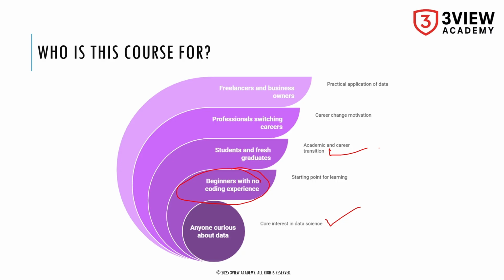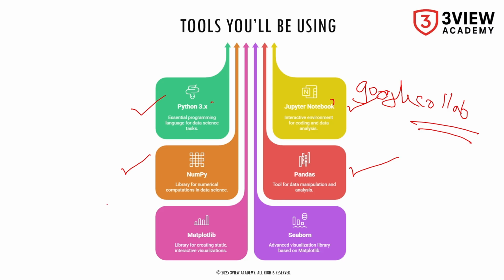Python for Data Science | Complete Beginner Course Intro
🎓 Welcome to the Python for Data Science Course!
🚀 Master Data Handling, Visualization & Real-World Analysis with Python

📌 About this Course:
This is your gateway to the world of Data Science using Python — the most in-demand skill of today’s data-driven world. Whether you're a beginner or coming from a non-programming background, this course is designed to make learning Python easy, practical, and career-focused.

👨‍🏫 Instructor: Manoj Yadav
🔬 15+ years of experience in R&D, Engineering, and Data Science
📺 Presented by: 3View Academy

📚 What You’ll Learn:
✅ Data Cleaning & Pre-processing
✅ NumPy & Pandas for Data Manipulation
✅ Data Visualization using Matplotlib & Seaborn
✅ Real-world Projects & Analysis
✅ Scikit-learn for Data Modelling (upcoming)

Students
Working professionals
Career switchers
Anyone curious about data!

👇 Chapters & Resources will be updated in the description

Download Files:
Course Outline: